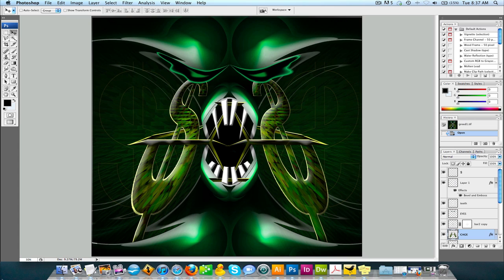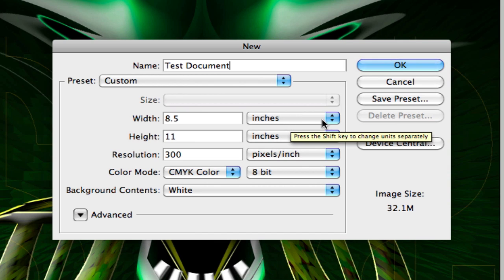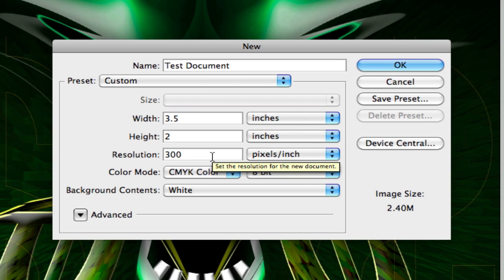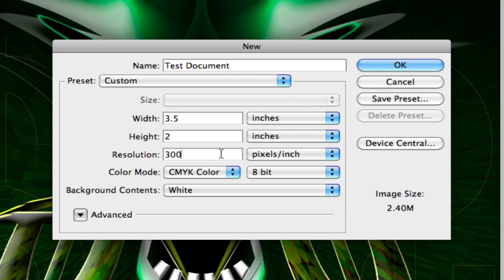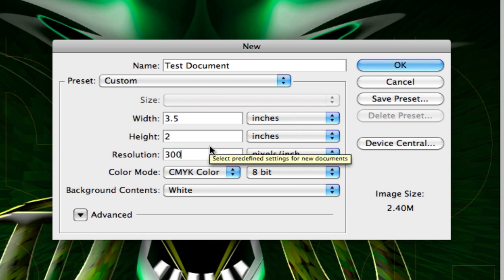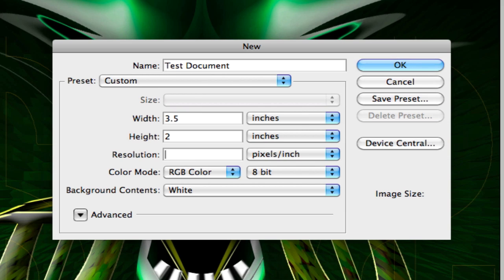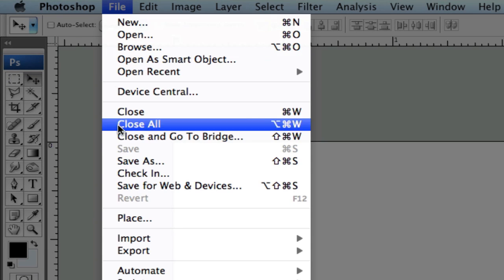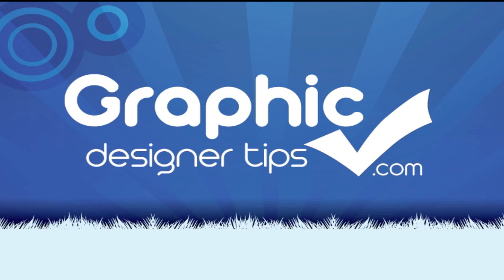Adobe Photoshop Tutorial - Starting A New Document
It is very important setting up an Adobe Photoshop document the correct way.  Learn to set up for Web (RGB -- Red, Green, Blue) or for print (CMYK -- Cyan, Magenta, Yellow, Black). Graphic Designer Tips will explain canvas sizes, page orientation and more in your first steps to learn Graphic Design.